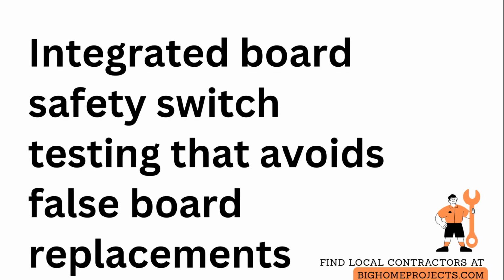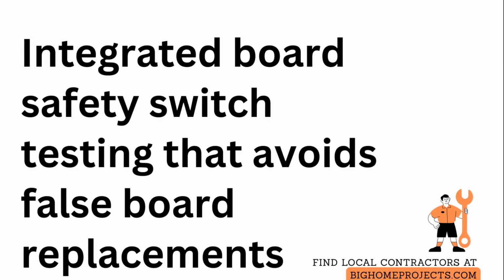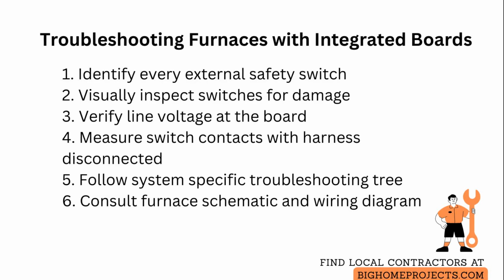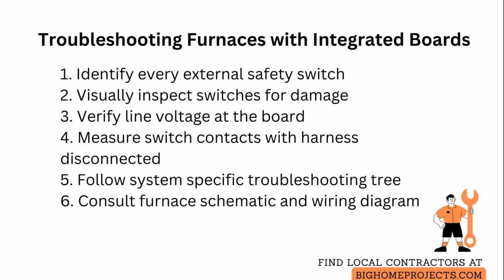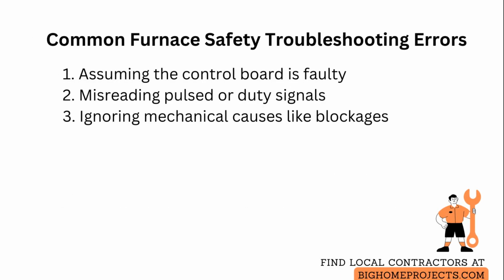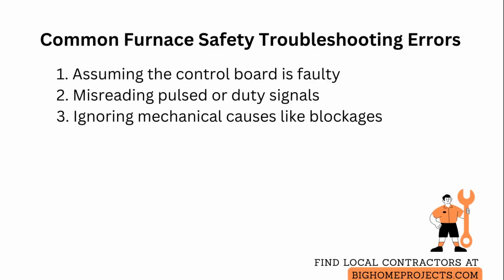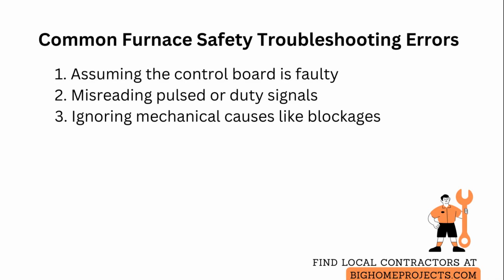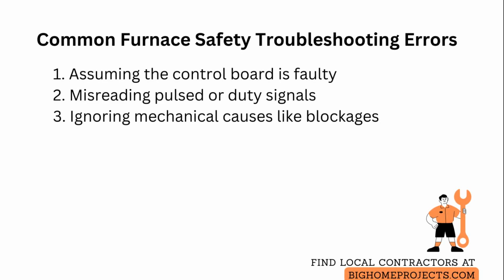Integrated board safety switch testing that avoids false board replacements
Troubleshoot furnace integrated control board safety switches with step-by-step diagnostics, including testing limit switches, pressure switches, flame rollout switches, and door interlocks; learn how to measure line voltage, isolate and test switch contacts, read pulsed or duty cycle signals correctly, follow model-specific wiring diagrams and troubleshooting trees, and prevent unnecessary control board replacements by checking wiring, vents, condensate lines, and mechanical causes first—ideal for homeowners and HVAC technicians searching for furnace safety switch testing, integrated board diagnostics, and common furnace troubleshooting tips.

About Us